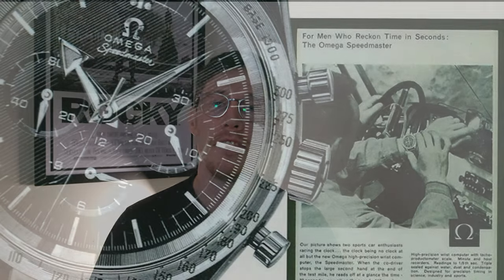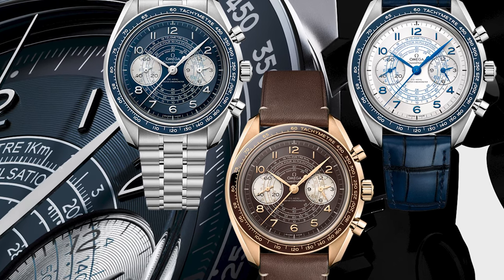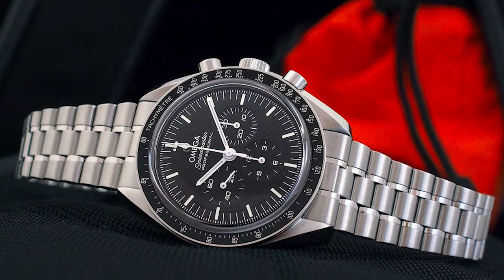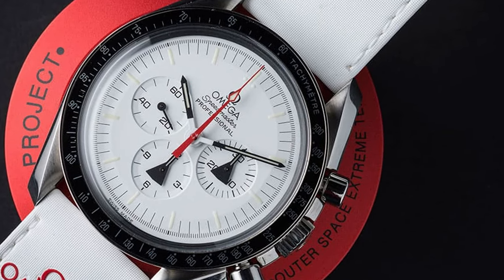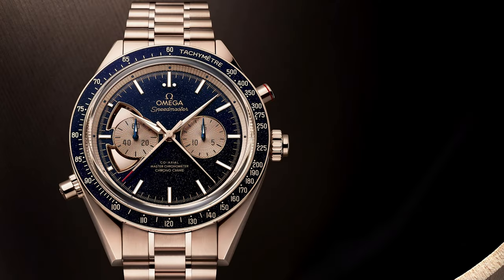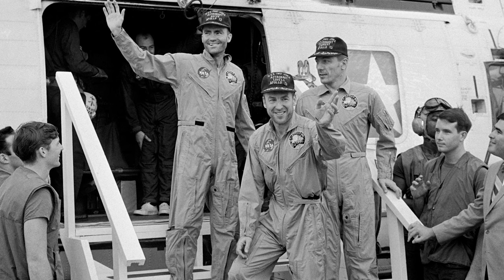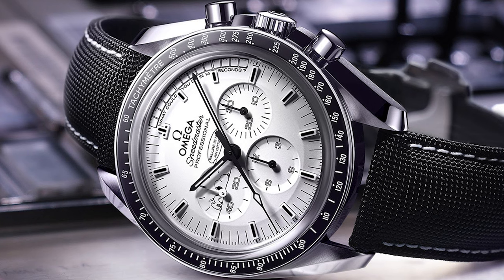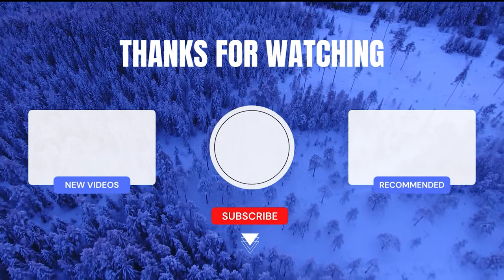My TOP 5 Omega Speedmaster Models - Chrono Chime, Alaska, Snoopy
This is my Top 5 Variations to the Omega Speedmaster. Through the years this has been one of the most iconic pieces. But, what are my favourites?